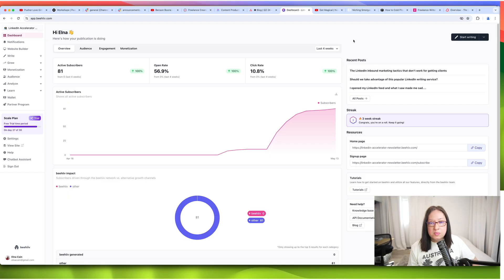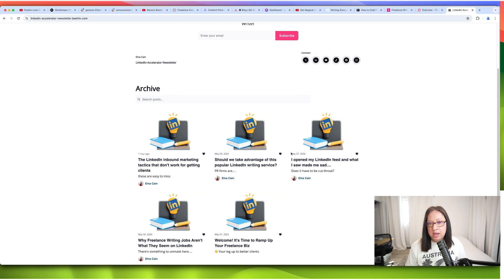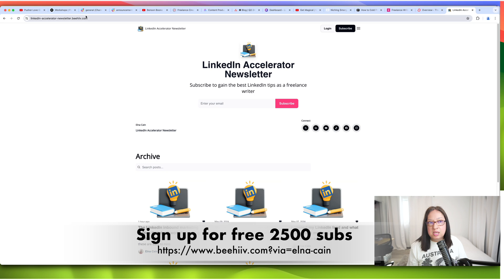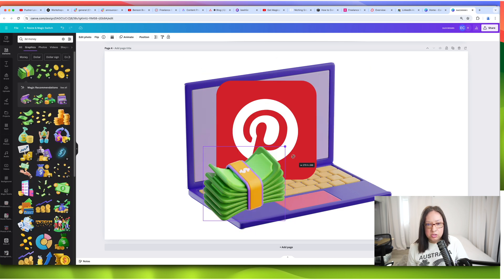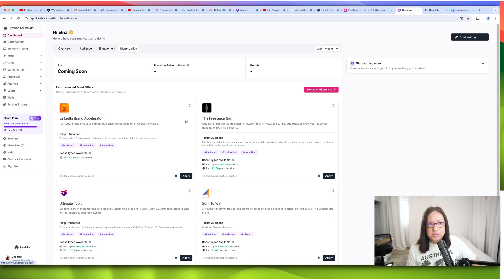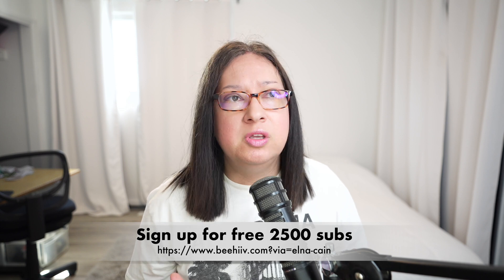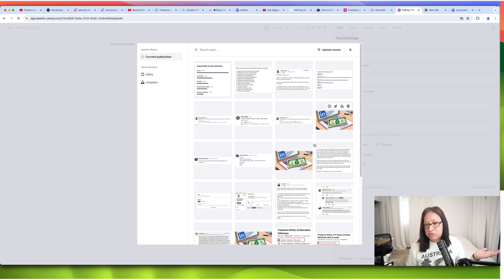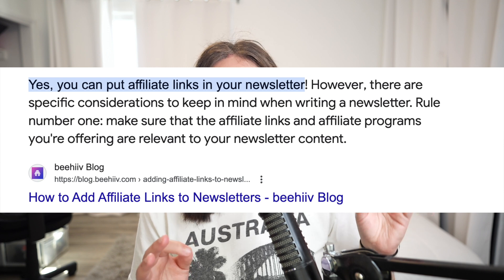How to start a beehiiv newsletter to make money in 2024 | is beehiiv worth it? beehiiv tutorial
Is beeiiv worth it to start a newsletter for content creators? Why not use Convertkit or Mailerlite instead? Learn why I started a beehiiv newsletter and you should too.  Get a beehiiv tutorial and review.